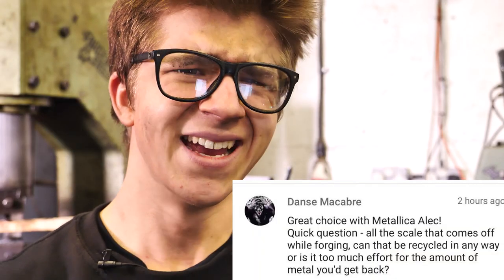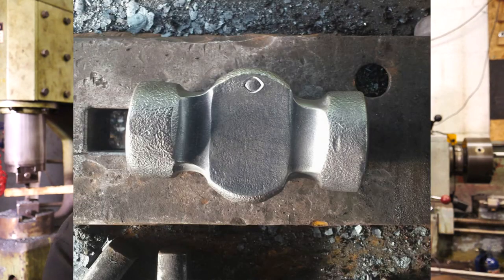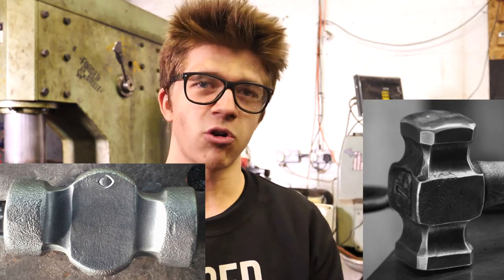MAKING 70 HAMMERS: Part 4.5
Thank you very much for checking out my daily videos! My name is Alec Steele and I am a blacksmith from Norwich in the UK. I make fun things every day for my daily YouTube videos! Lots of sparks, lots of hard work and crazy amounts of fun!

Norwich, UK